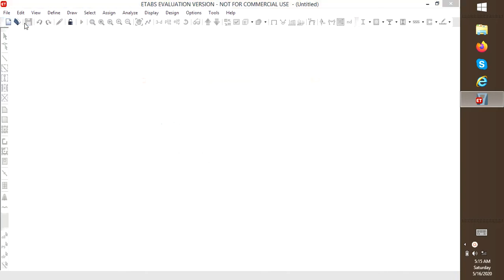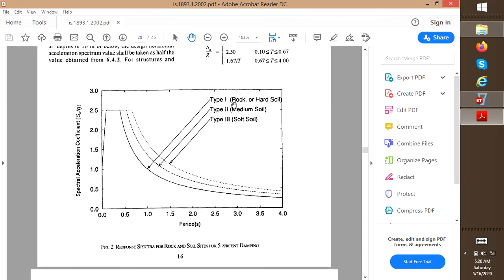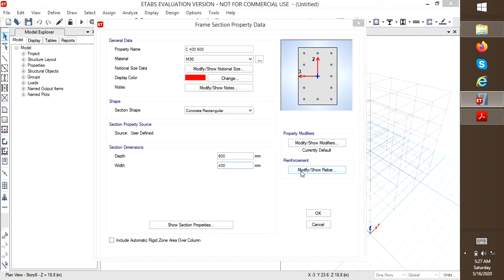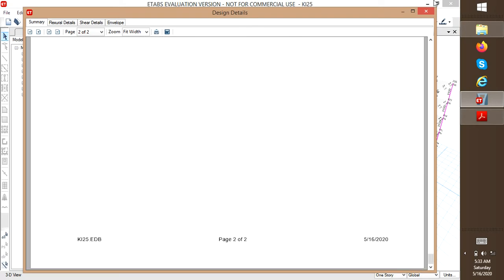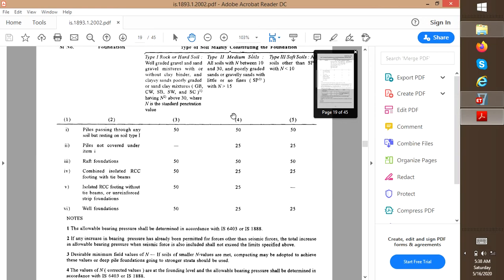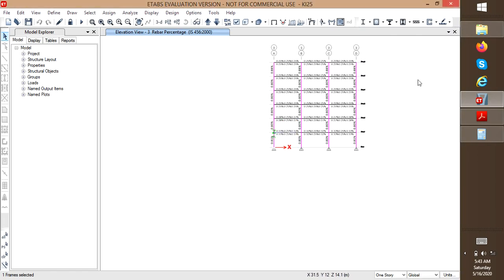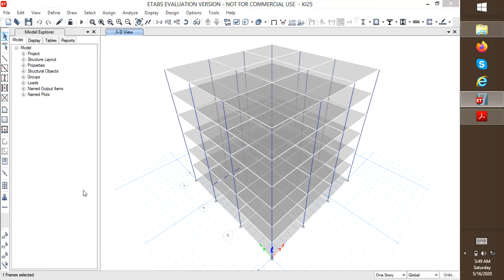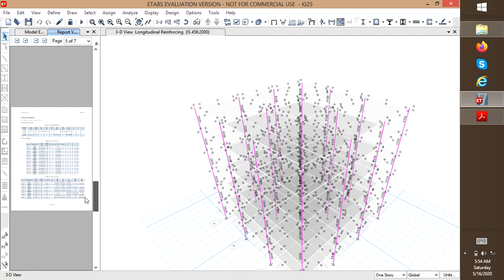SEISMIC DESIGN-PROJECT ASSIGNMENT FOR Skyfi LABS ONLINE COURSE BY -KIRANKUMAR B K.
THIS VIDEO IS MADE BY KIRANKUMAR B K AS A PART OF THE FINAL ASSIGNMENT OF SEISMIC DESIGN COURSE FROM Skyfi LABS.